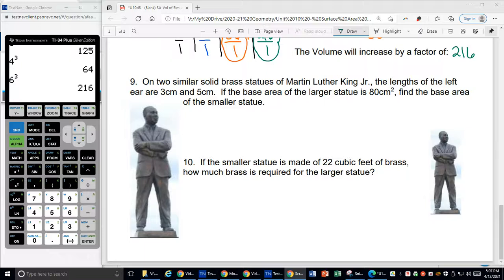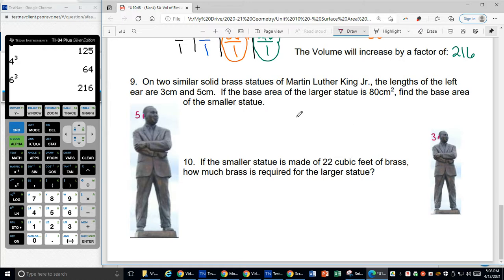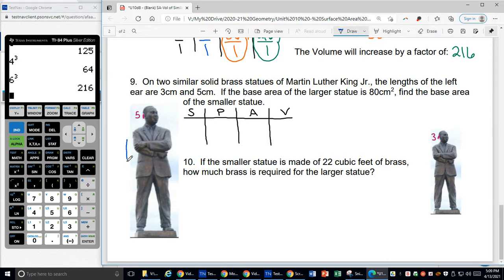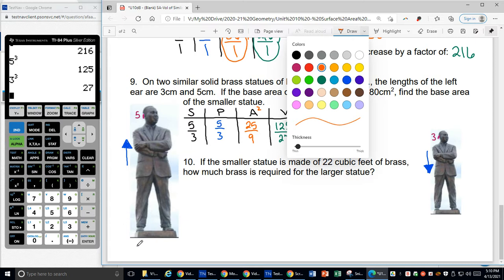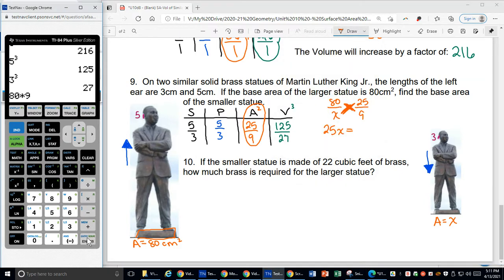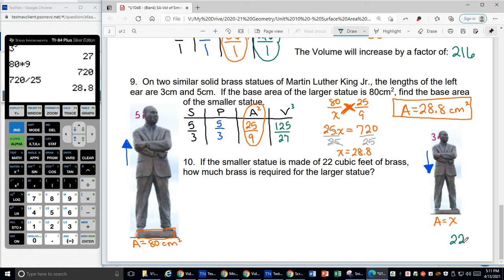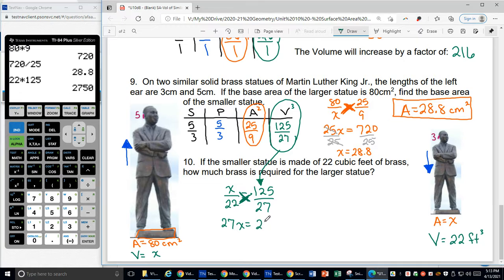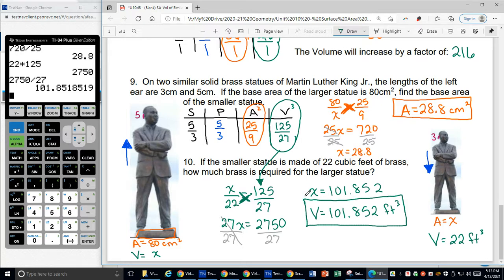U10d8 Similar SA and Volume Part 4